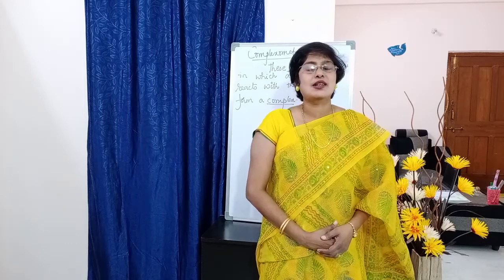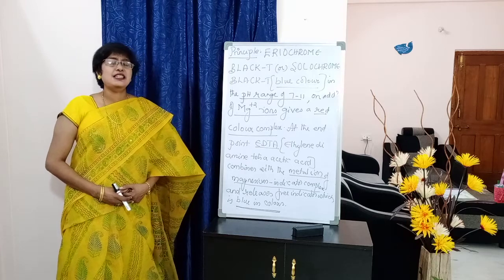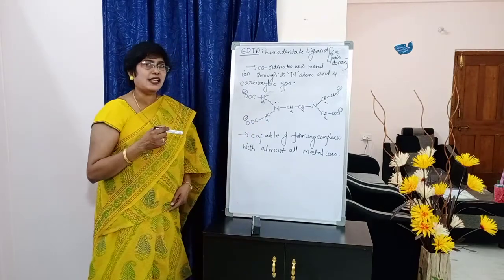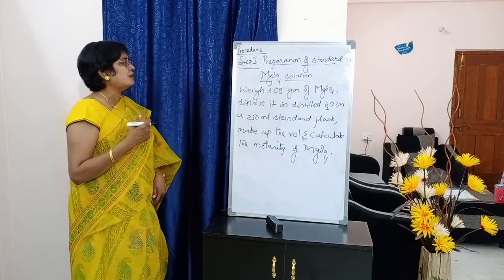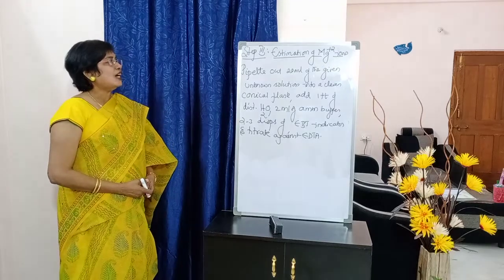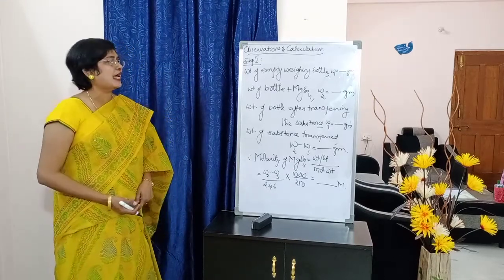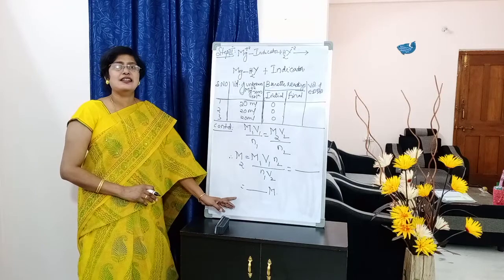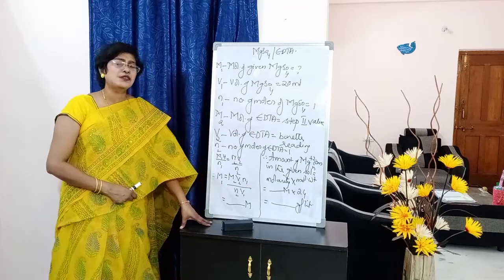COMPLEXOMETRIC TITRATIONS:ESTIMATION OF MAGNESIUM IONS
This video is about COMPLEXOMETRIC TITRATIONS:ESTIMATION OF MAGNESIUM IONS